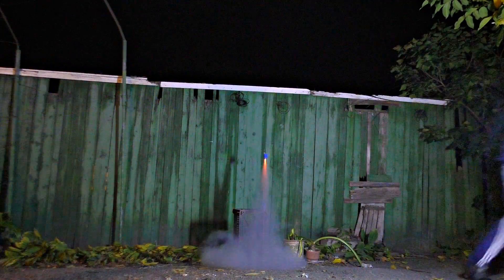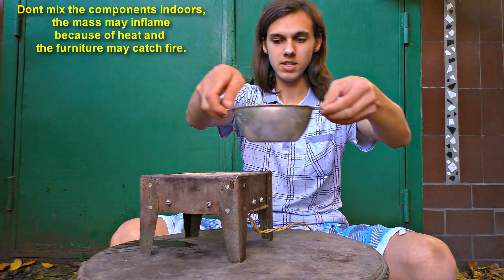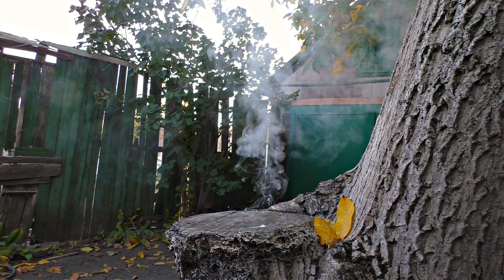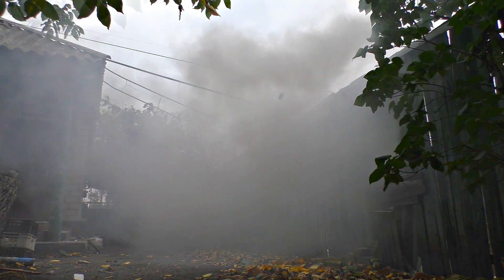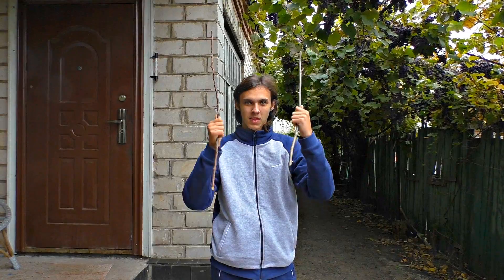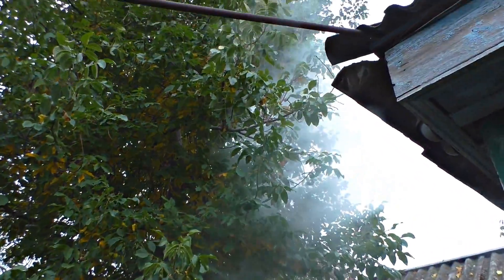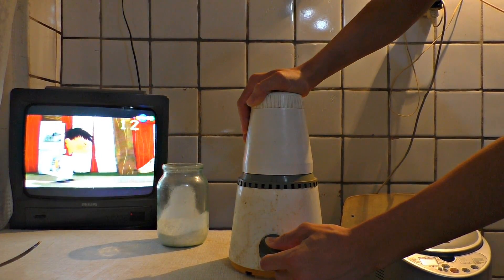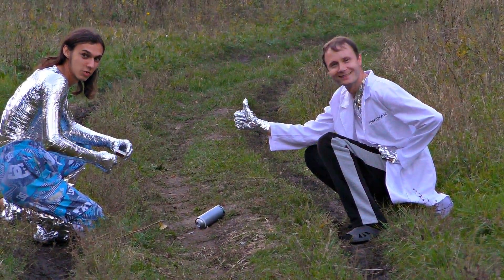A real Rocket DIY (sugar + saltpeter)! / DIY Fireworks!